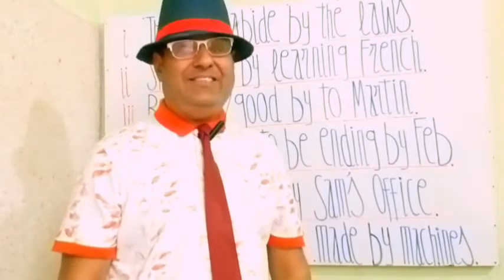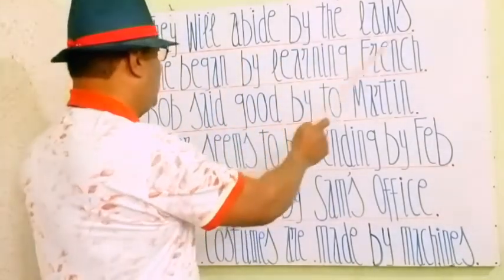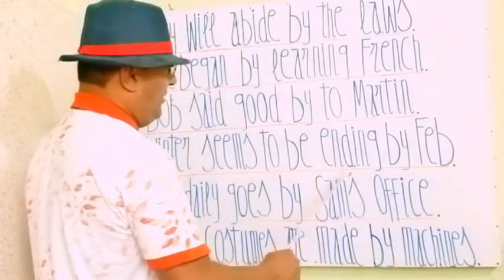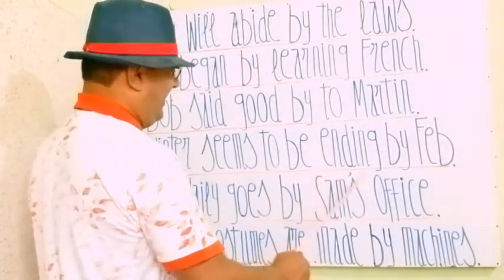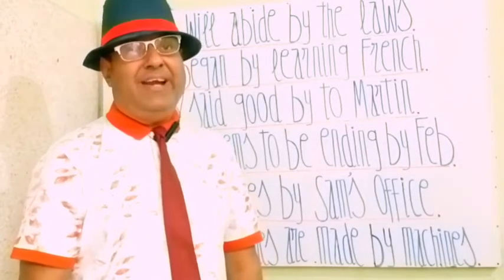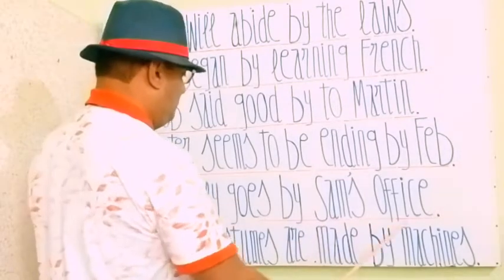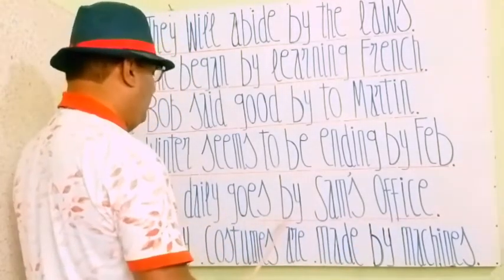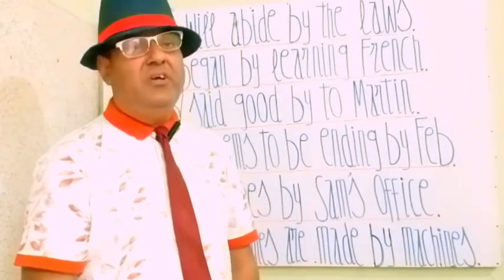How to use important phrasal verbs in speaking L 595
How to use important phrasal verbs in speaking